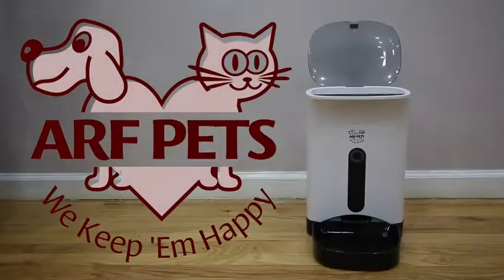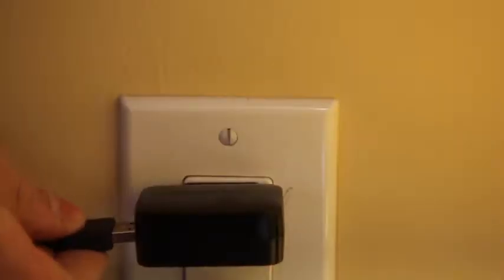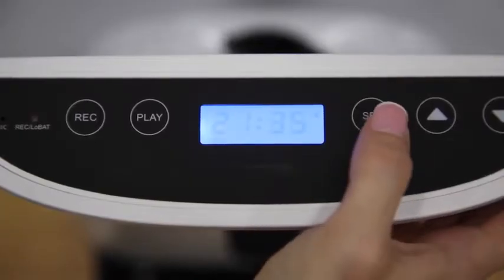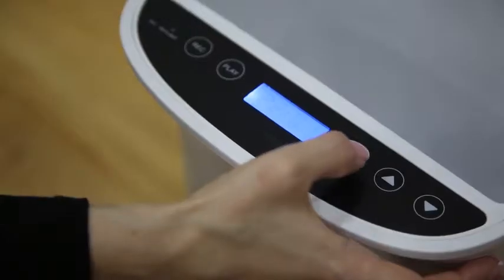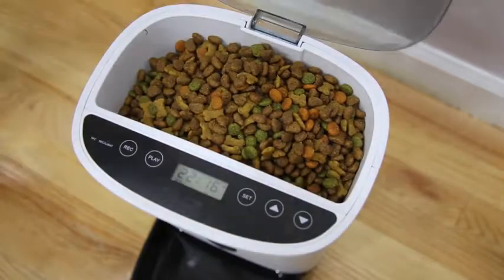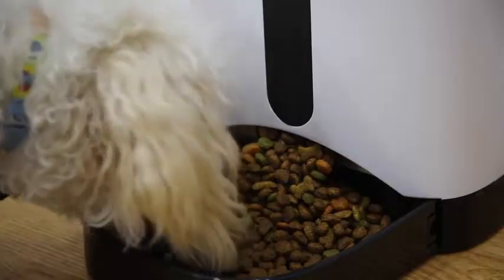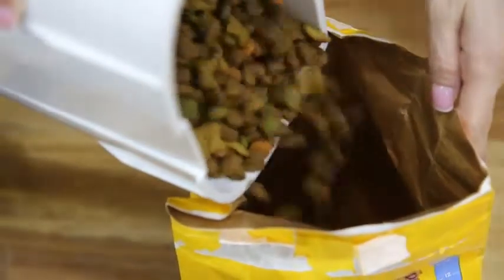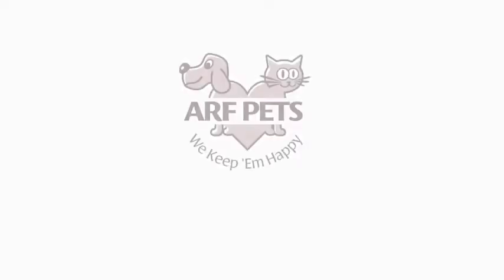Arf Pets Automatic Pet Feeder Food Dispenser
Arf Pets Automatic Pet Feeder Food Dispenser for Dogs, Cats & Small Animals – Features Distribution Alarms, Portion Control & Voice Recording – Timer Programmable Up to 4 Meals a Day

Automatic Food Dispenser Makes Feeding Hassle Free for Pets’ Dietary Health & Wellbeing
Dispense from 1-10 Portions Per Meal, Each Portion is 24ml, Set Up to 4 Daily Distribution Alarms; Simply Pick Your Portion Size & Unit Dispenses Dry Meals
Blue Lightup LCD Clock & Display Provides Easily Adjustable Settings; Magnetic Lock Lid
Record Personal Meal Call Up to 10 Seconds; Runs on 3 D Batteries or DC Power Cable to Outlet
Customizable Feeder Great for Dogs, Cats and Small Animals of Various Sizes; Keep Them Happy All Day Long